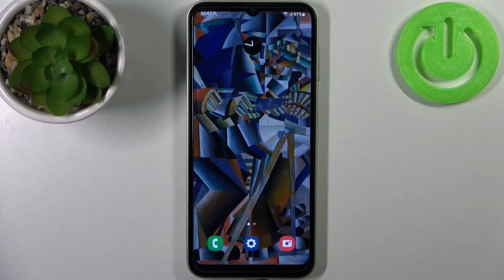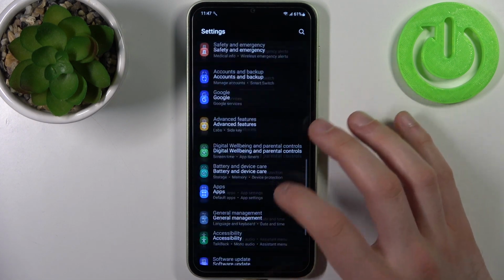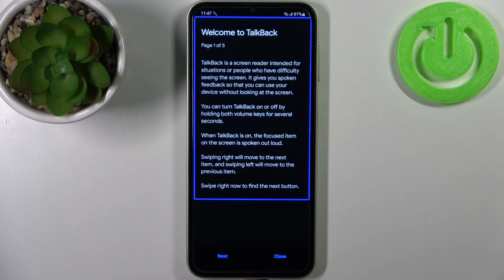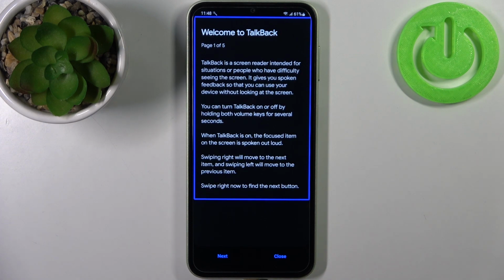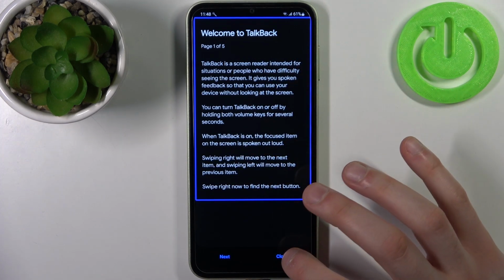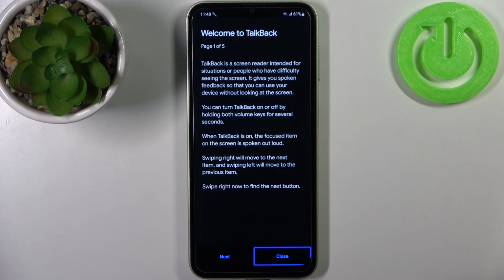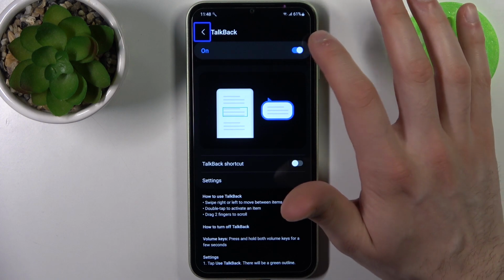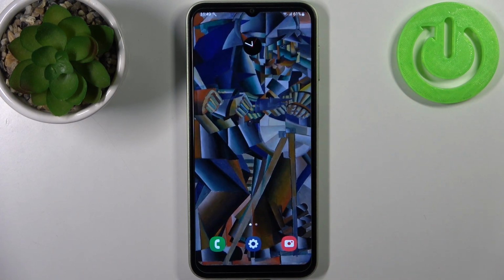How to Use TalkBack in EMPORIA Smart 5 – Activate TalkBack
Open this tutorial and follow our instructions to enable the screen reader on your EMPORIA Smart 5. If you have a serious vision problem or are blind, TalkBack will make it easy for you to navigate your EMPORIA Smart 5. The Voice Assistant allows you to make the most of all Talkback functions. Learn how to enable TalkBack and how to allow it to control your phone fully. Disable TalkBack if you accidentally activated it on your EMPORIA Smart 5. If you select, touch, or do something, the Voice Assistant will describe it.

How to turn on Talkback mode in EMPORIA Smart 5?
How to use Talkback in EMPORIA Smart 5?
How to enable Talkback in EMPORIA Smart 5?
How to exit Talkback in EMPORIA Smart 5?